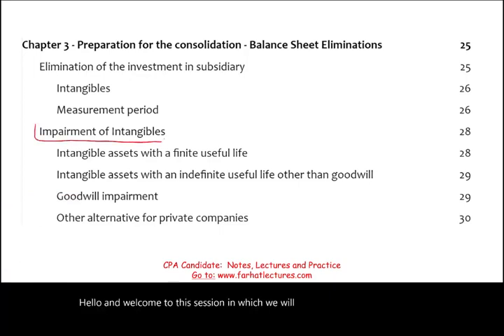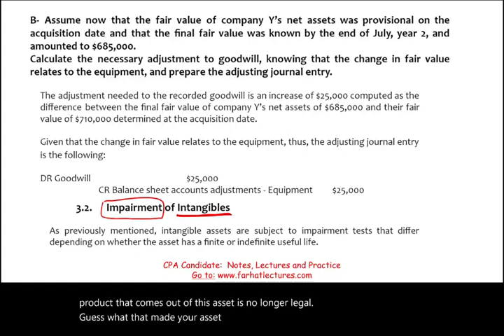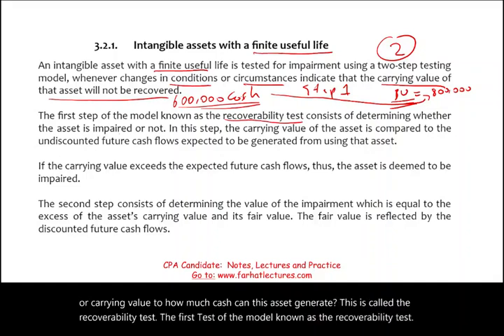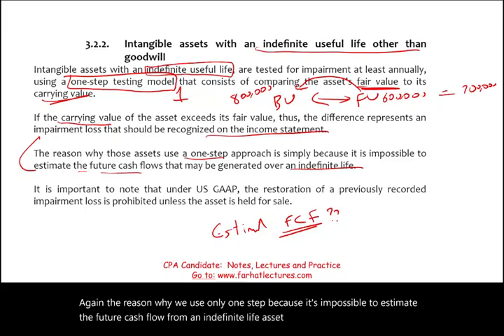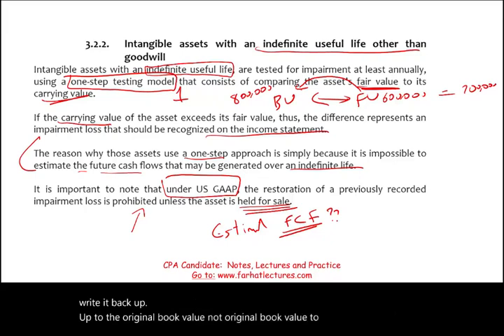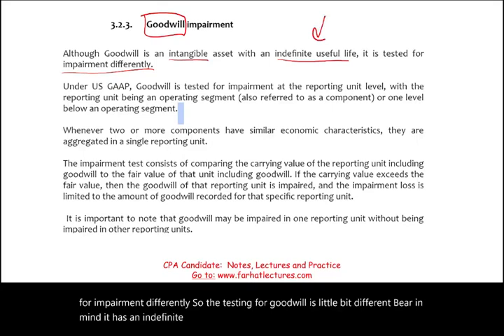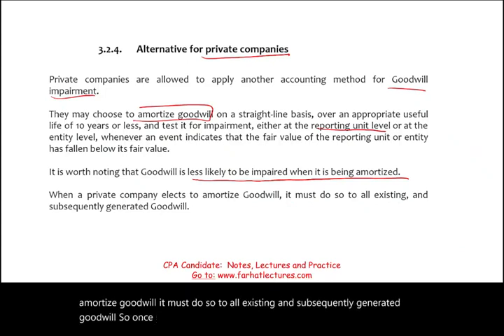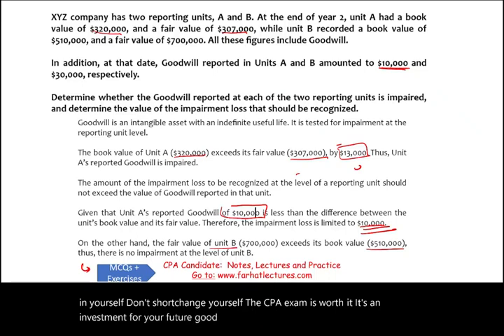Impairment of Assets (intangibles and Goodwill). CPA exam.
In this session, I discuss impairment of impairment assets (intangibles and goodwill).